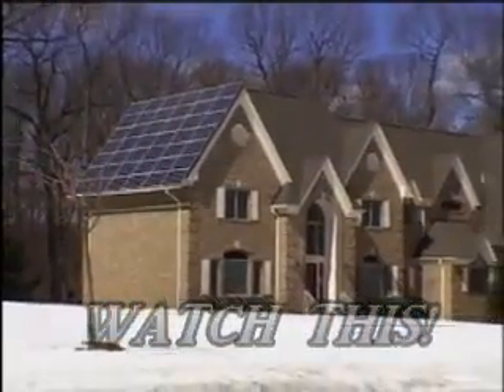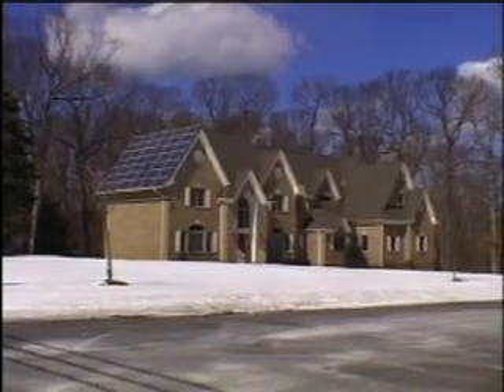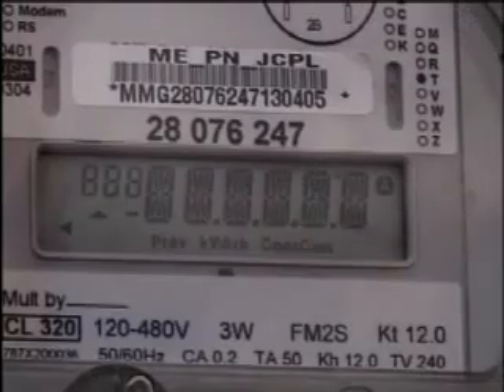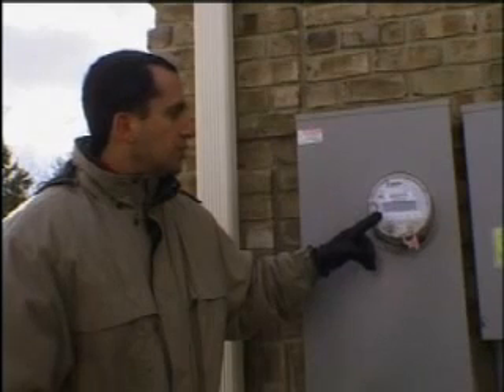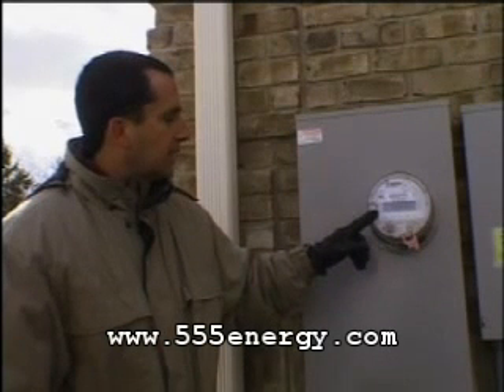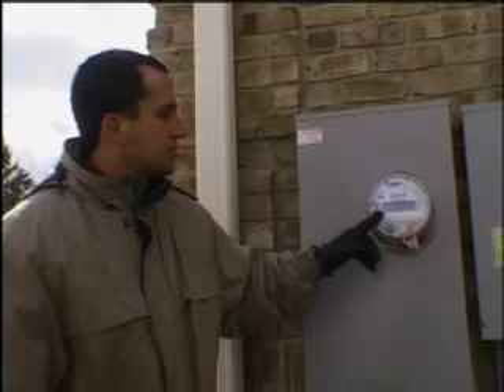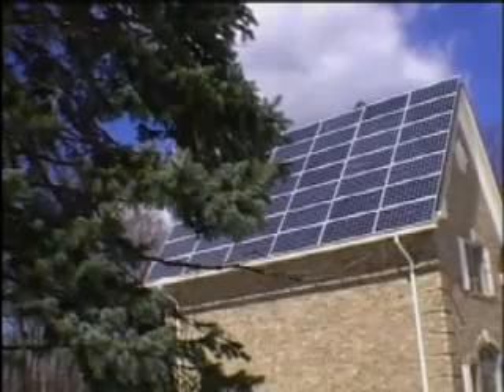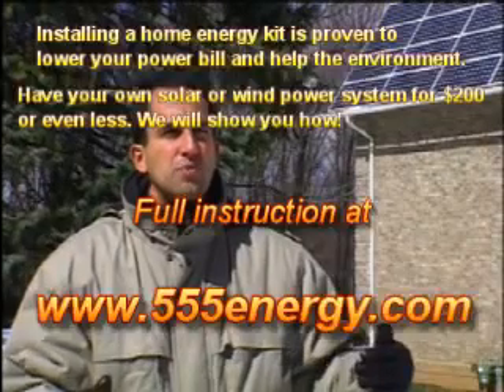Power your house and neighbors with Solar Energy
- learn more about Solar and Wind Energy.
Build very cheap pannels - step by step instruction. Save big!